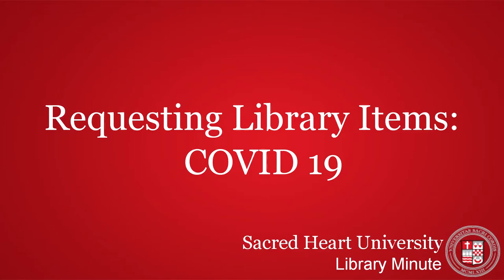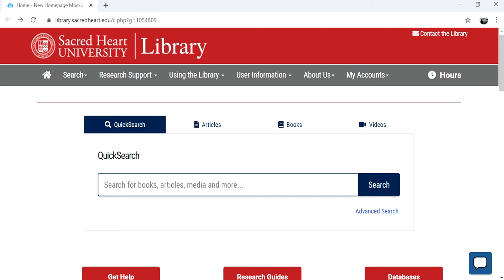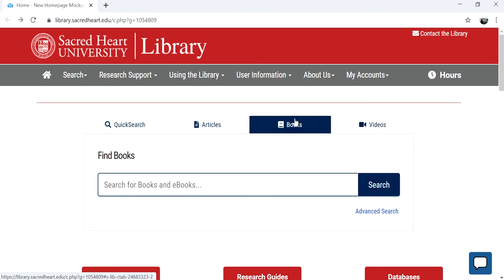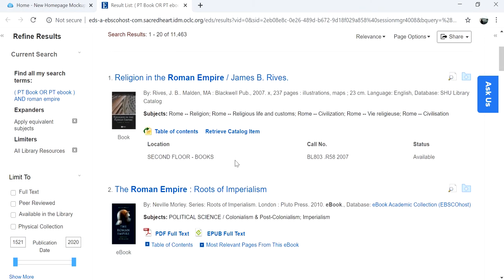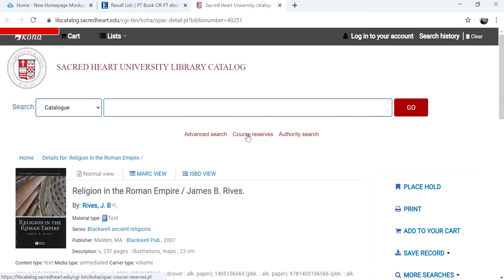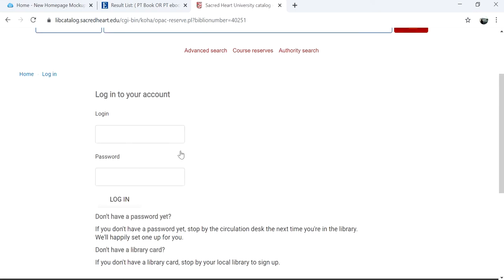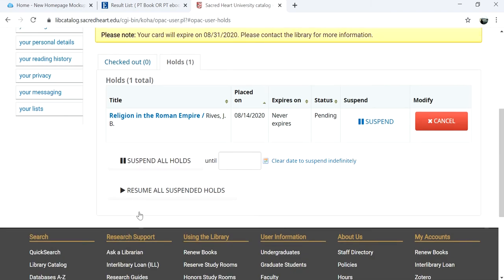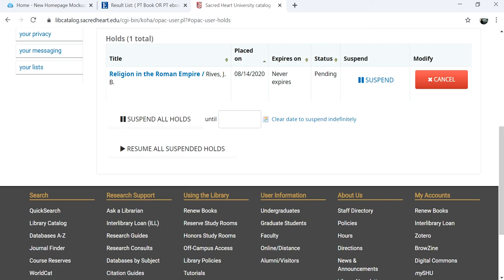Requesting Library Items: COVID-19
In this short video, you will learn how to request items from the Sacred Heart University library in light of the COVID-19 pandemic.